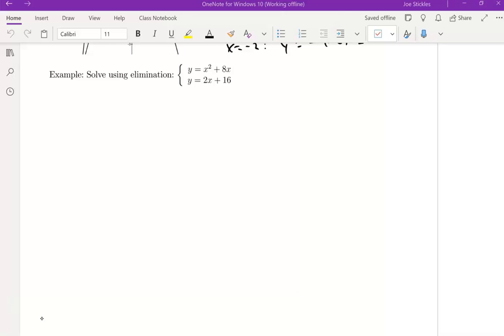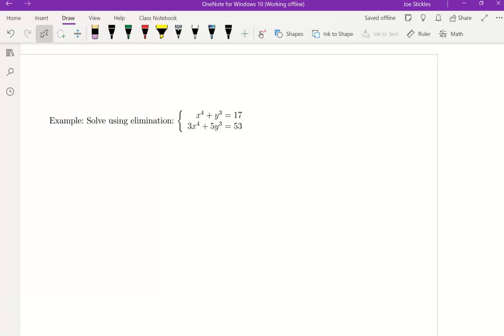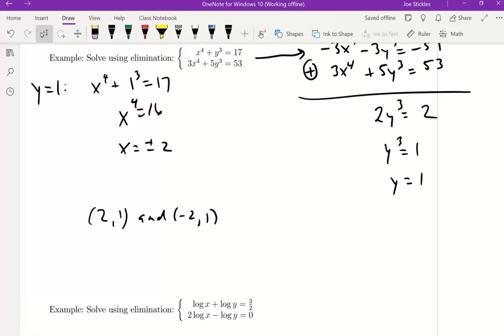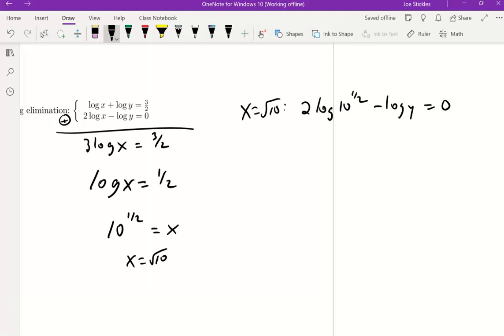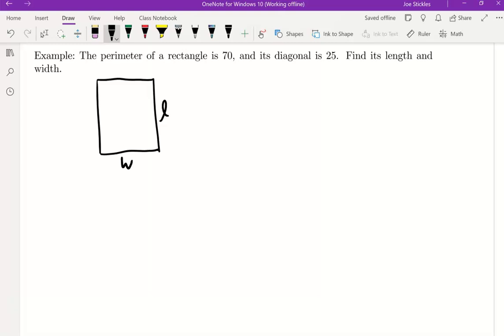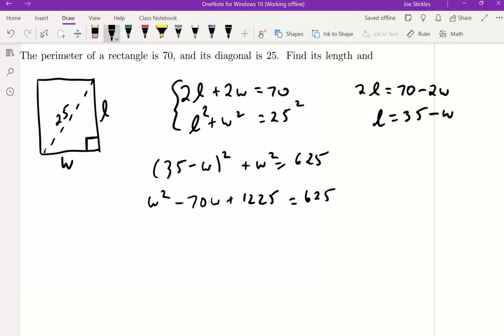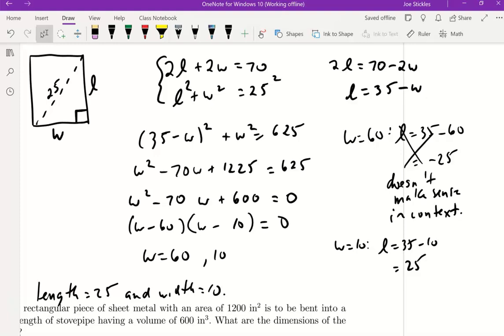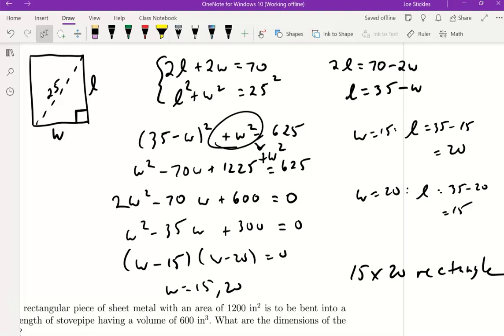MA110 12 9 24